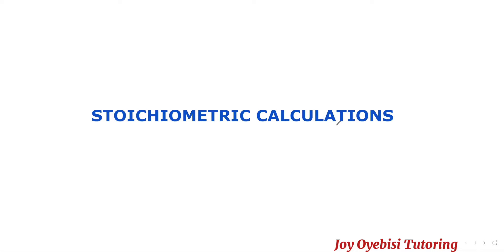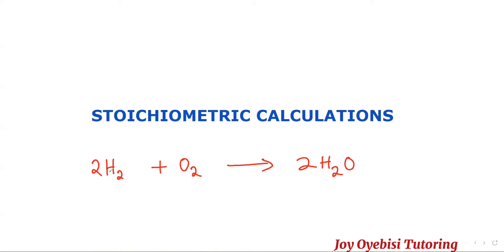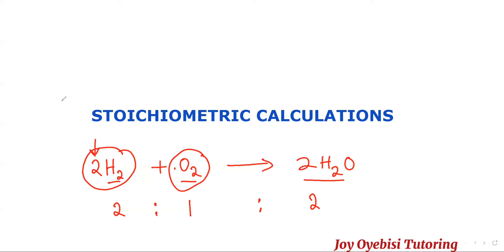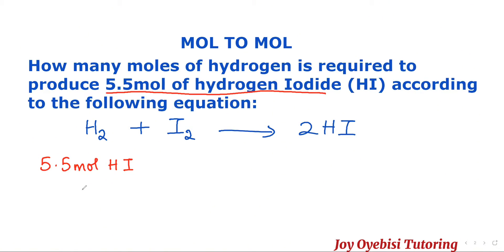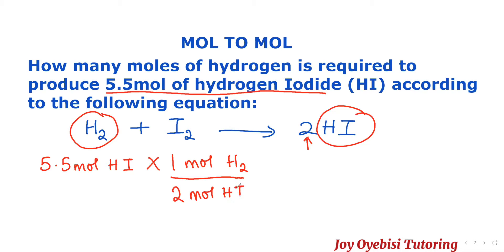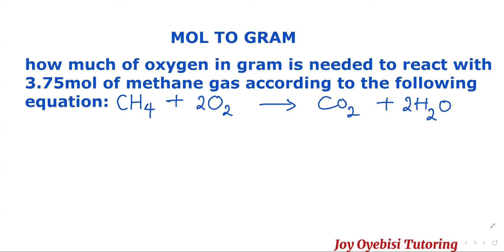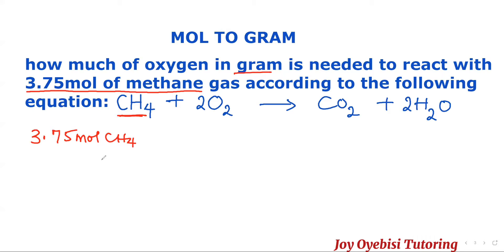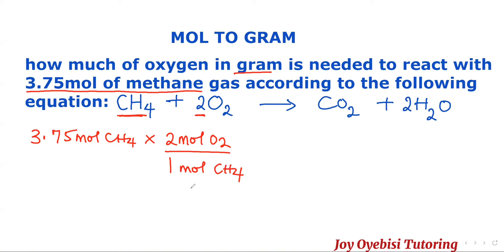Stoichiometric Calculations (Chemistry)